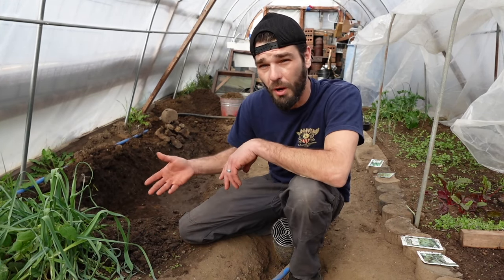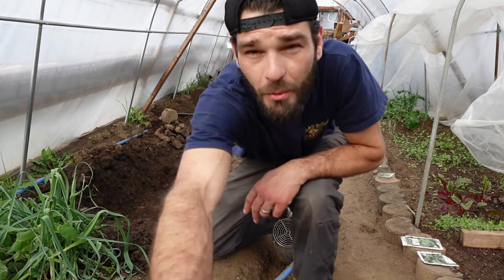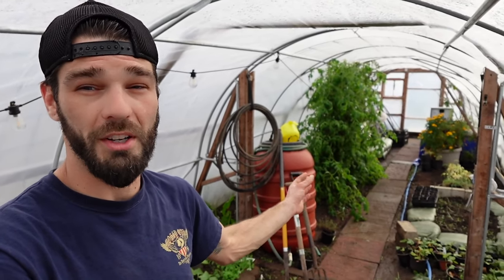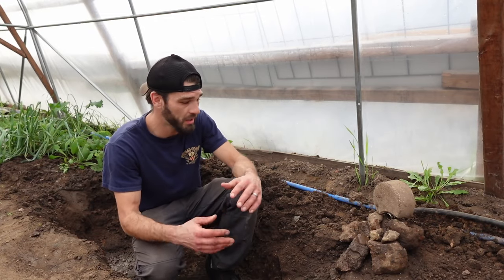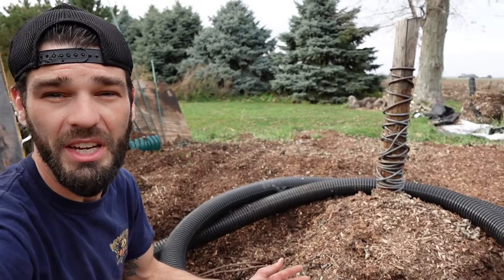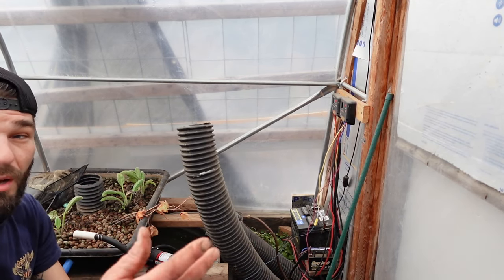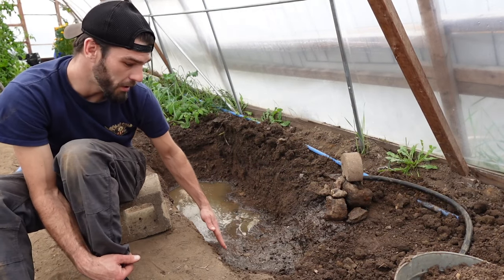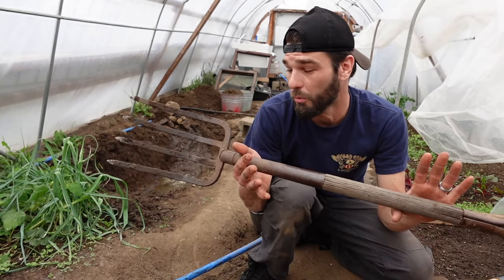DIY Greenhouse Pond Development - The Process